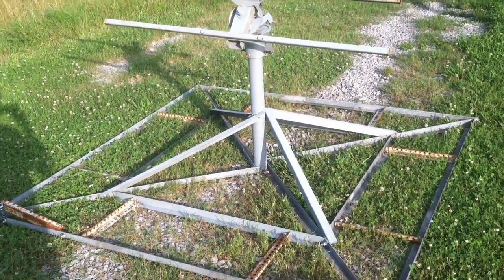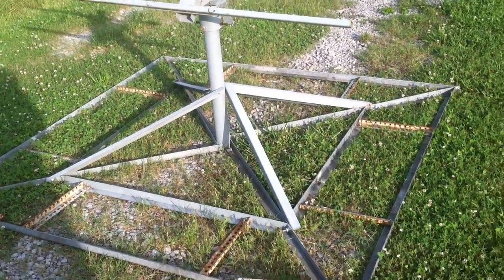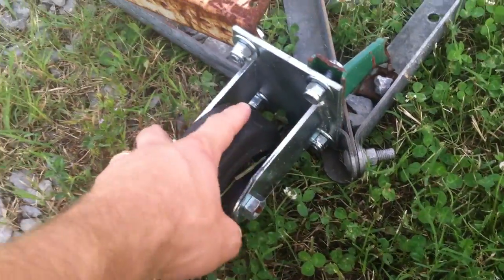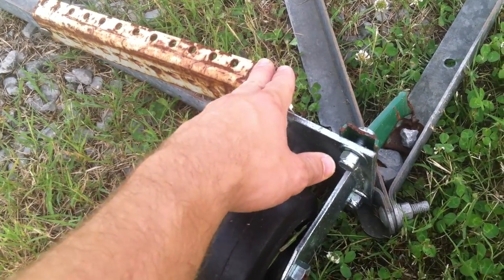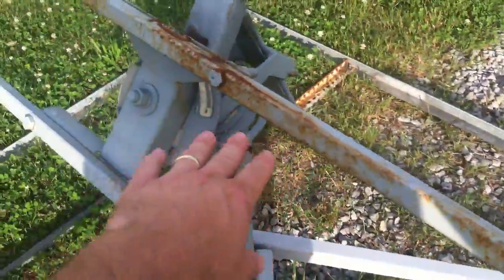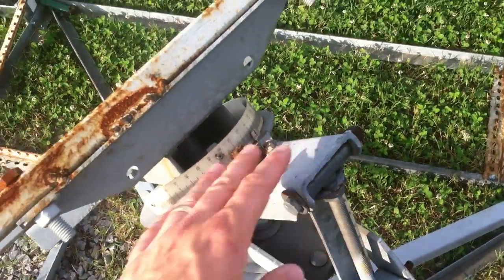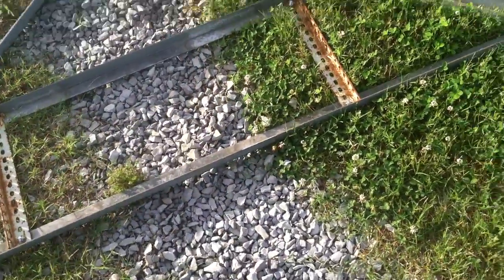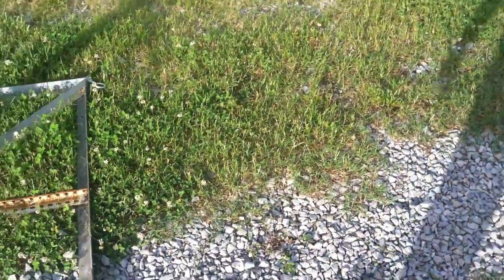Portable roll off ground mount solar array under construction for Emergency Service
In this video I show you one of my new projects for this year building a portable roll off ground mount solar array. This unit when I am finished will be a great asset to help my community and in times of crisis the emergency services as well. I will post the build when I go to install the solar panels and racking.